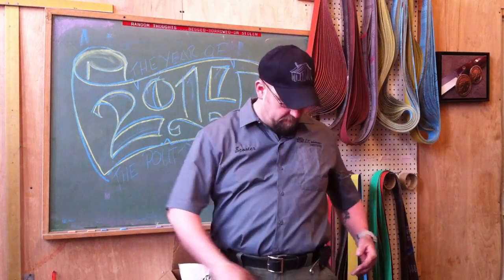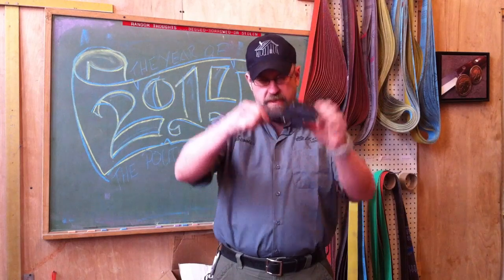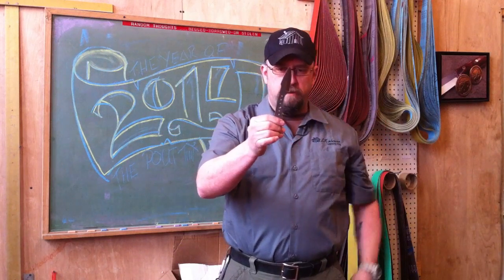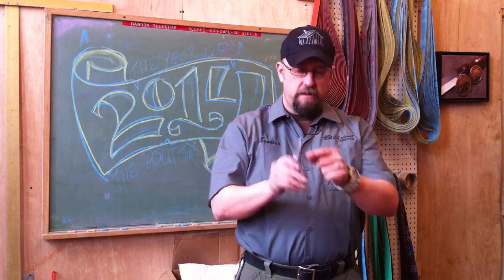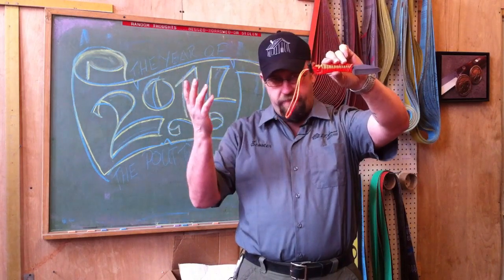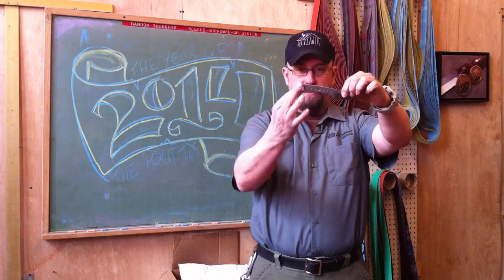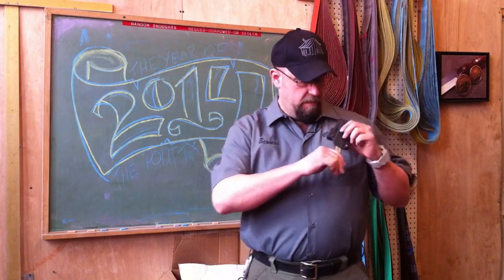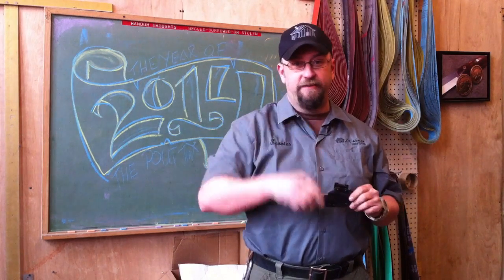LT Wright Handcrafted Knives Skeleton Key Release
Scooter runs you through the new Skeleton Key